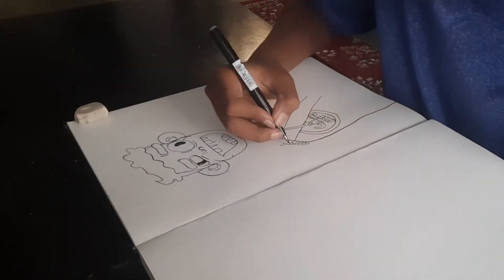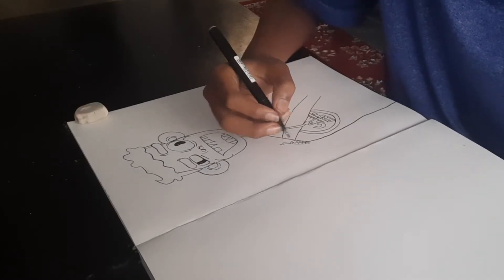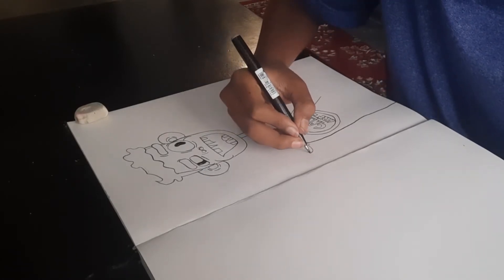Doodling a logo of my inspiration gawx art!!